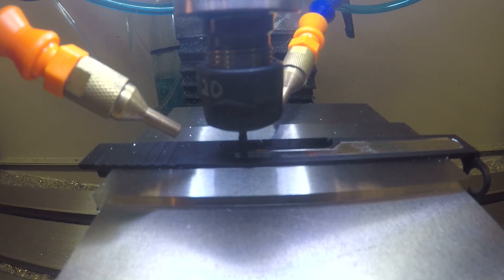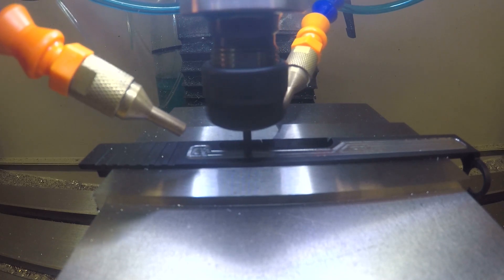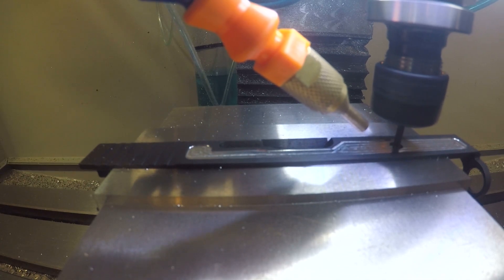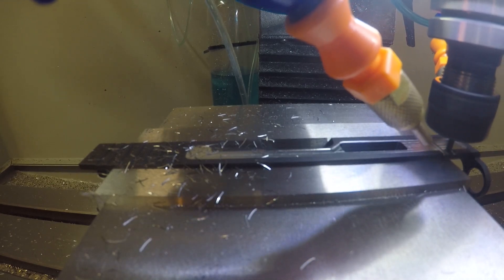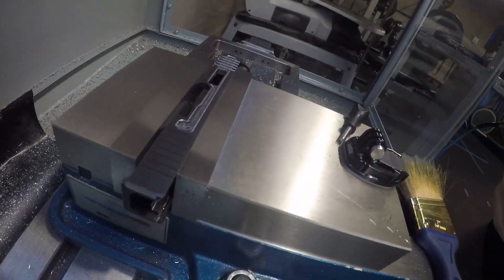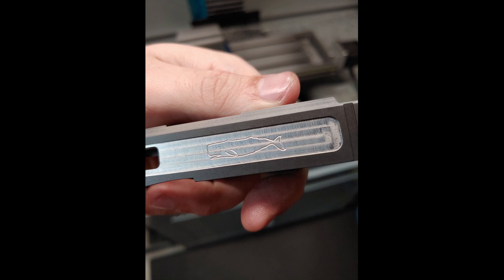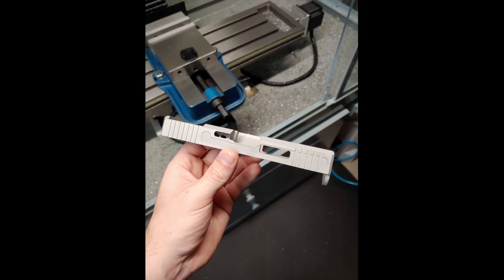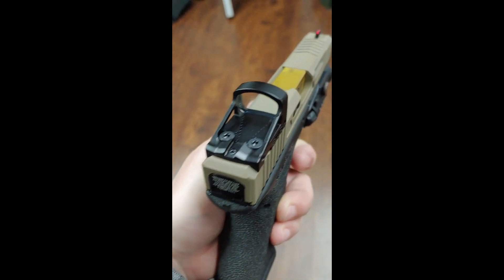Milling a Glock 19 Slide with the PM-30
Here is a quick video of my converted Precision Matthews PM-30MV cutting a Glock 19.